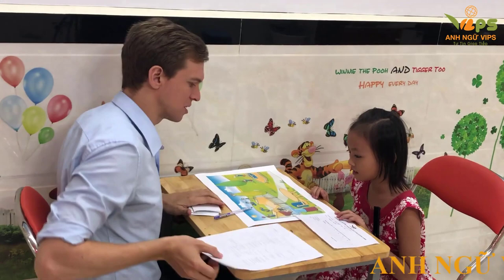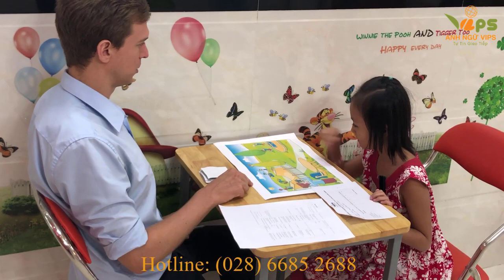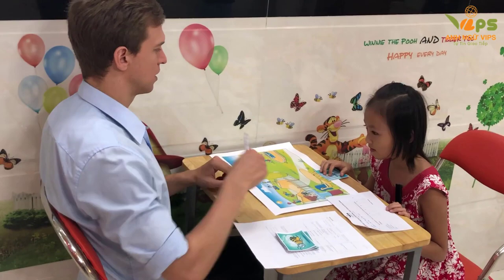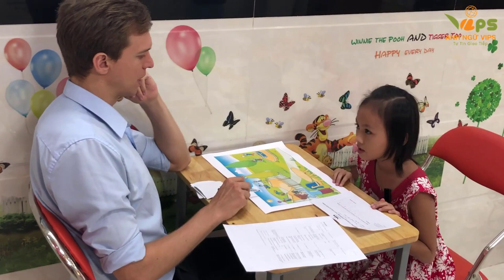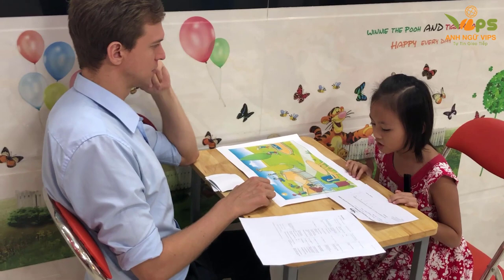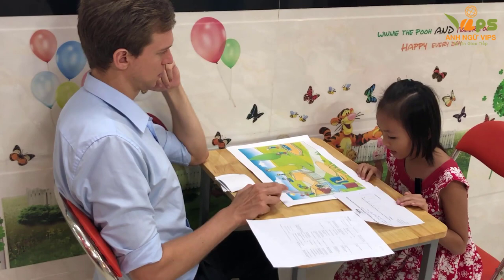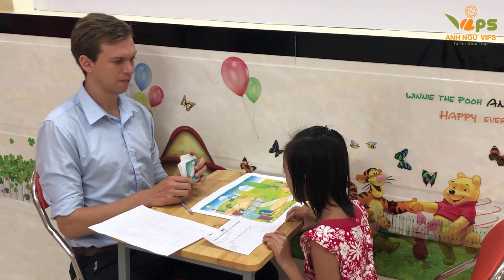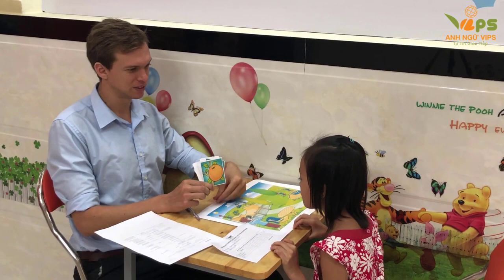Speaking Test - Starters 5 - Ngoc Binh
ANH NGỮ VIPS - Chuyên đào tạo tiếng Anh từ cấp độ Starters đến IELTS
Địa chỉ: 13/2 Nguyễn Ảnh Thủ, Bà Điểm, Hóc Môn, TpHCM